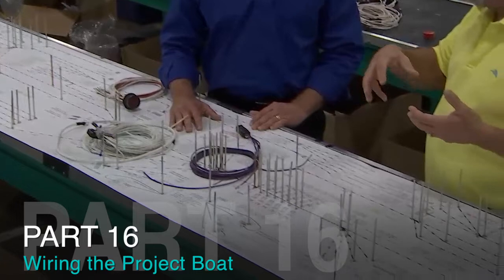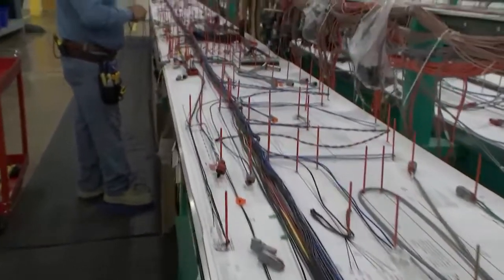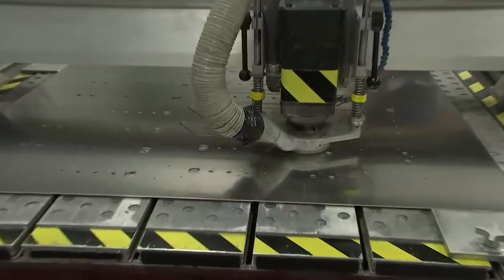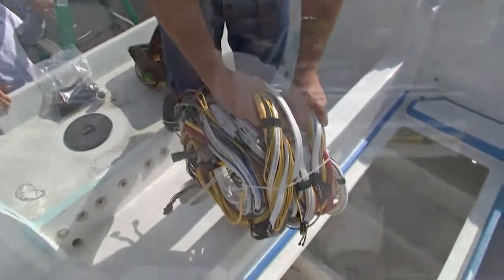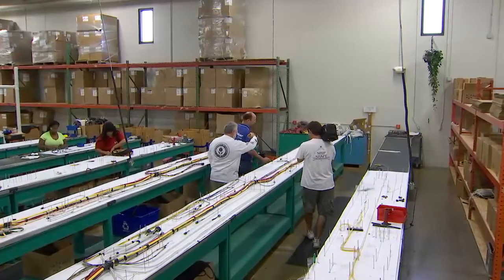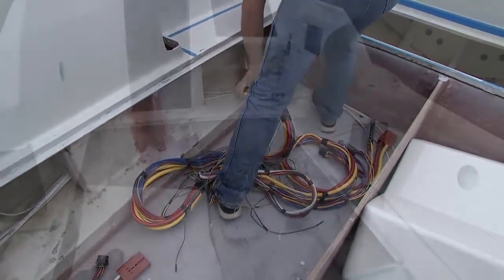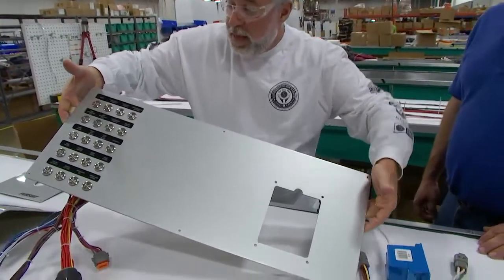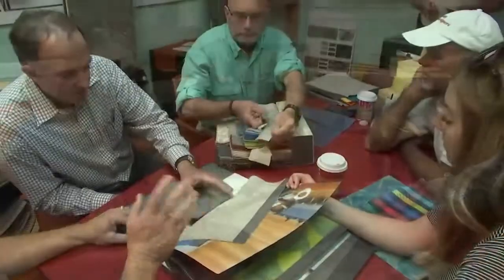Taco Marine Project Boat on Ship Shape TV: Part 16 – Wiring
Wired behind the scenes: Part 16, is a really interesting video that takes you to a boat wiring factory and shows you how they organize and assemble wiring harnesses – and specifically for the Taco Marine Project boat. We've included a few wiring tips as well as show you how to properly run wire throughout your boat.